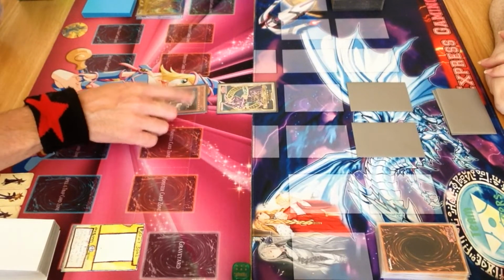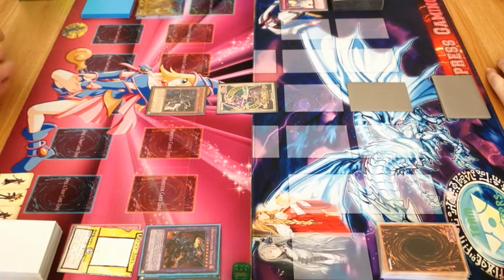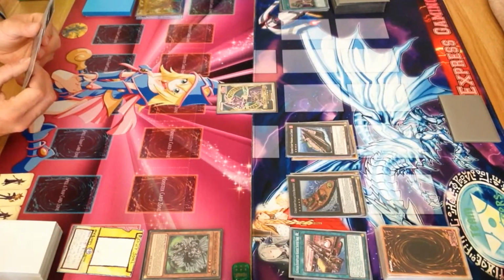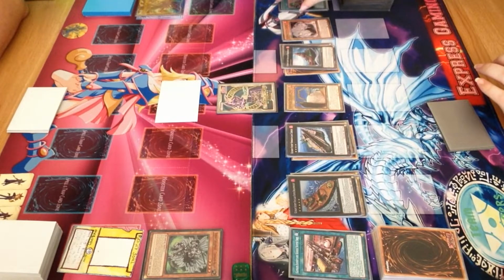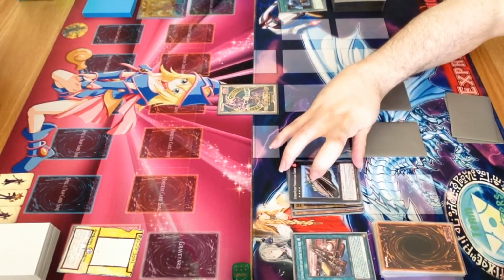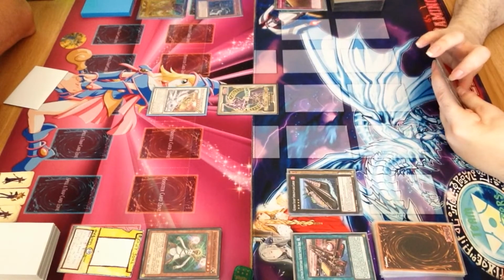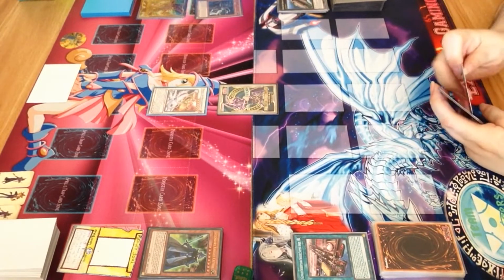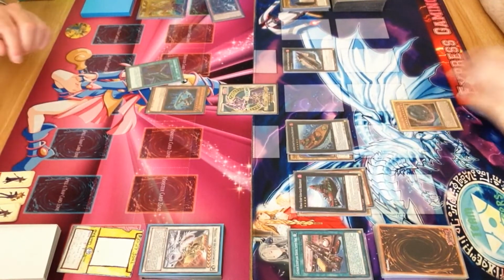Yu-Gi-Oh Match - Legendary Knight vs Suship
Dark Richician - Legendary Knight
Express Gaming - Suship